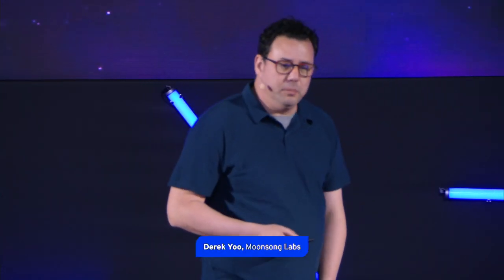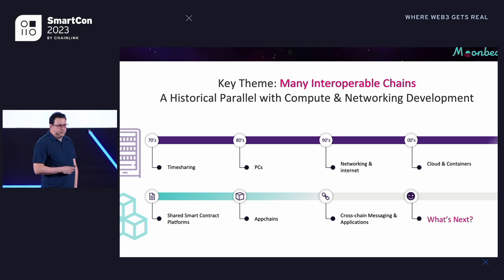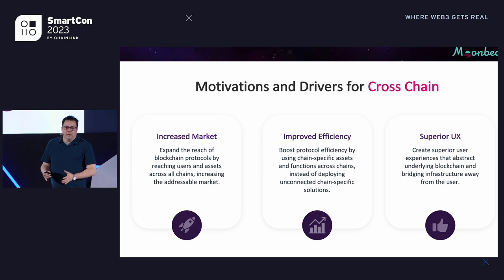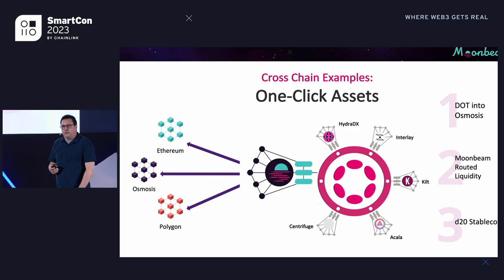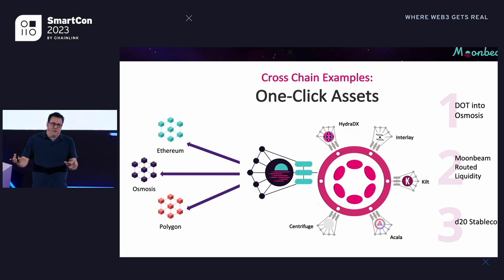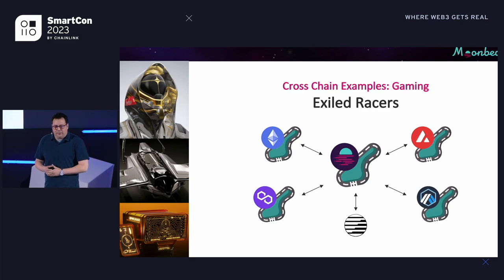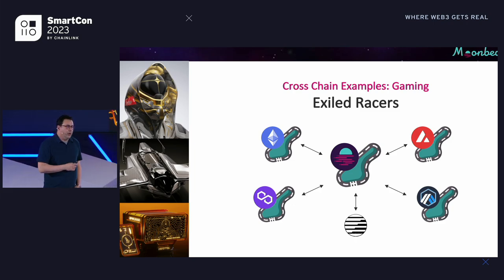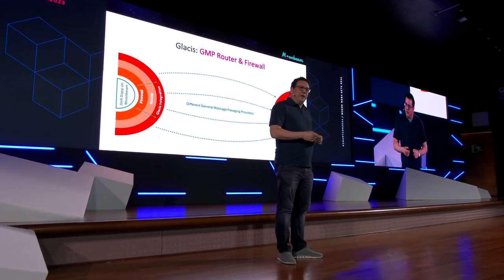Trends in Cross-Chain dApp Architectures | Derek Yoo at SmartCon 2023